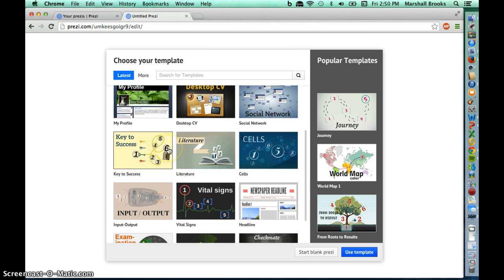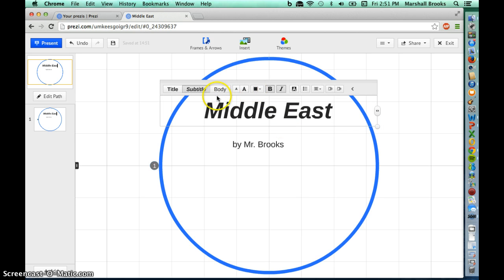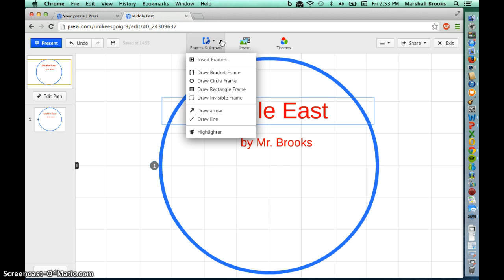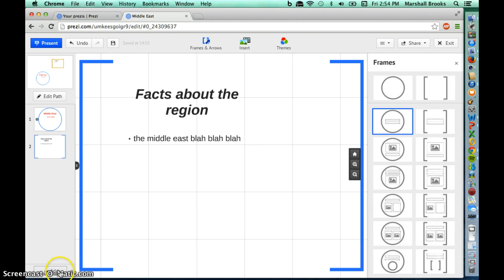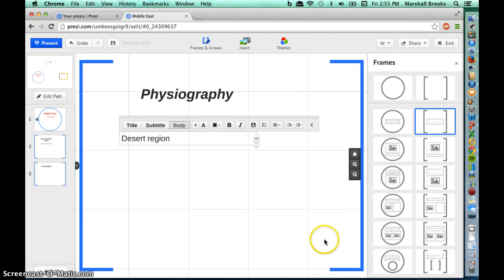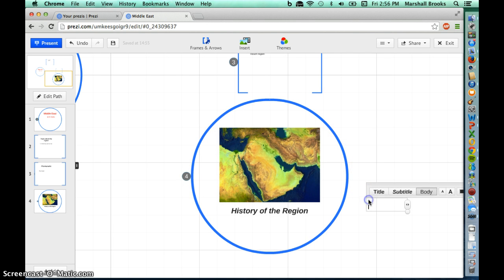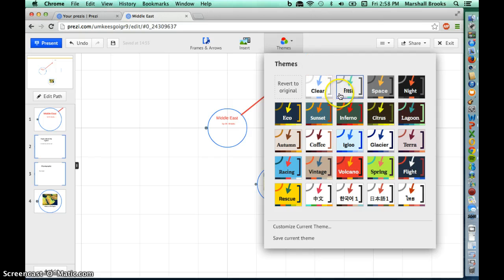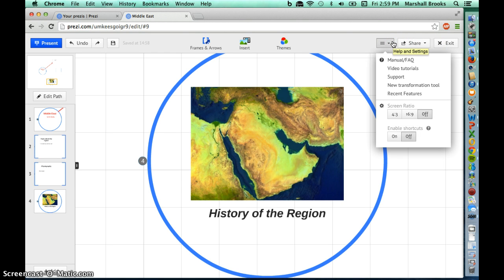Case artifact screencast